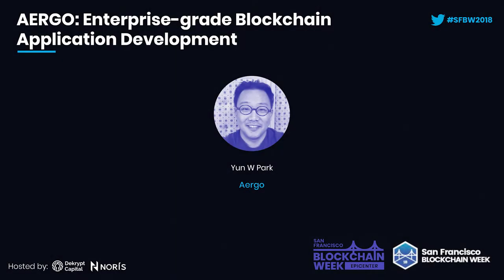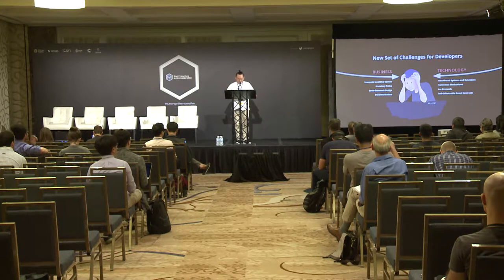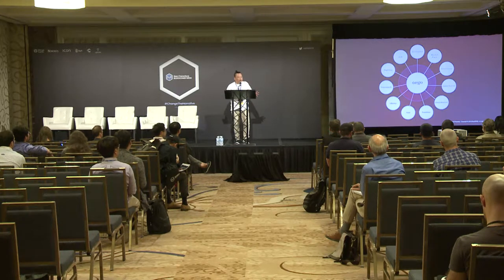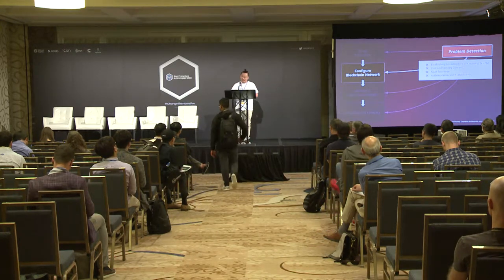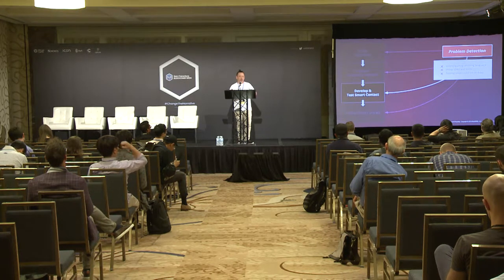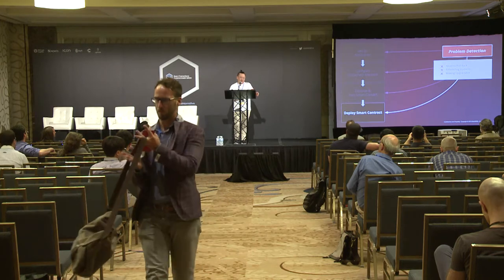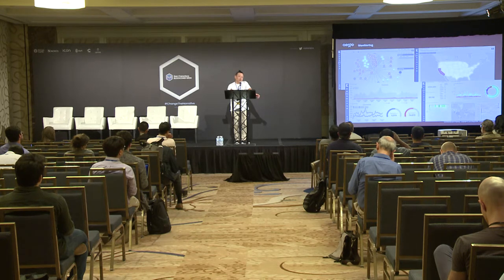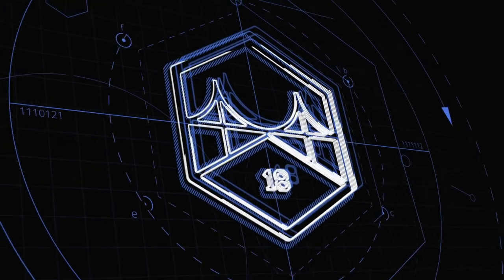SFBW18: AERGO - Enterprise Chain Blockchain Application Development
Introduction to AERGO/Blocko enterprise dApp platform, including: smart contract languages, developer experience/environment, deployment methods and in-built developer social networking.